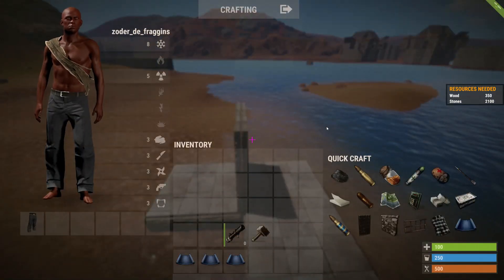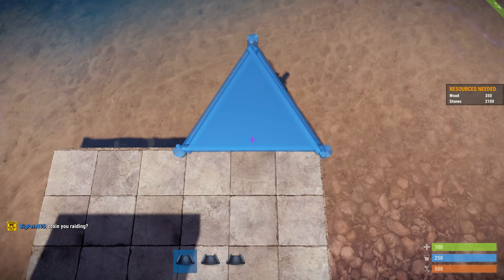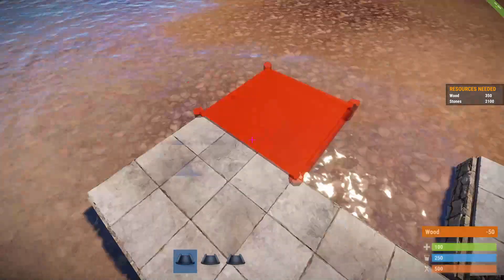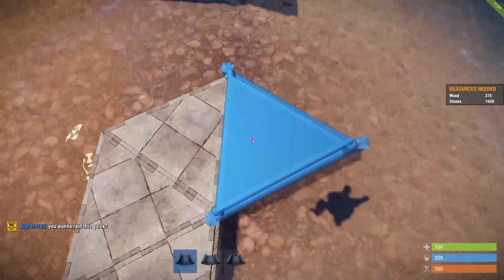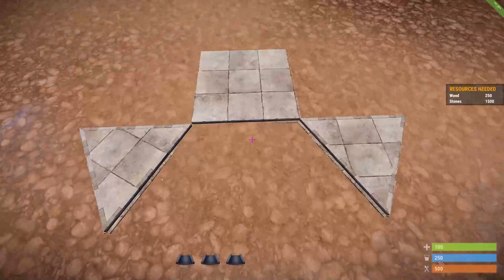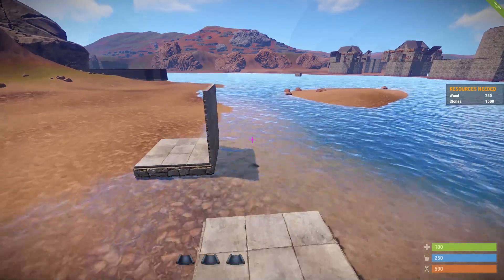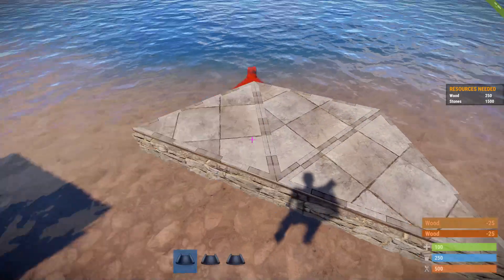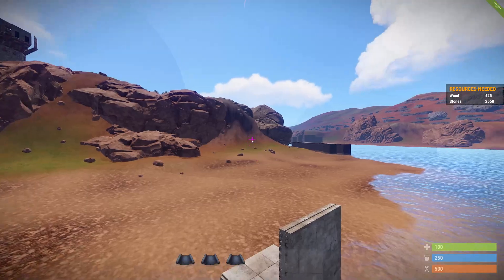Rust triangles trick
I noticed rust's triangle foundations are not perfect equilateral triangles, in fact they are isosceles with legs slightly longer than the base. I show how this can be used to nudge foundations in a given direction.